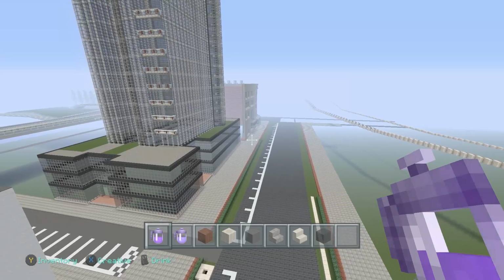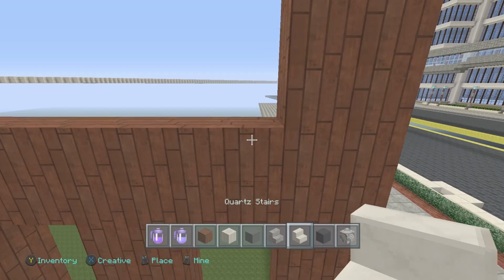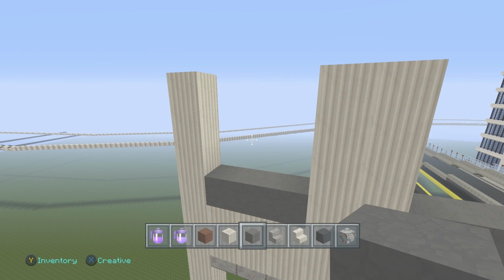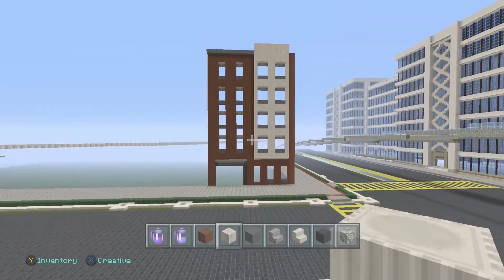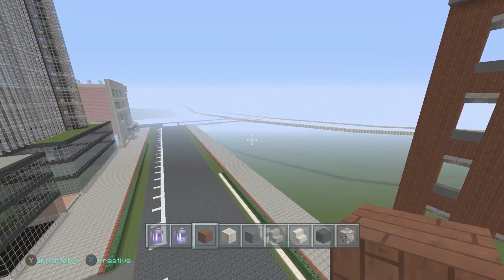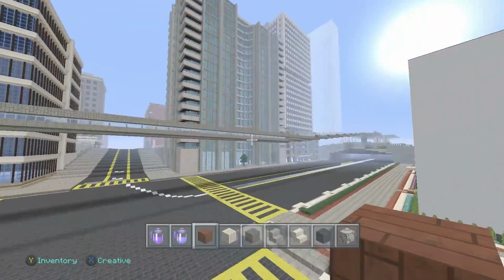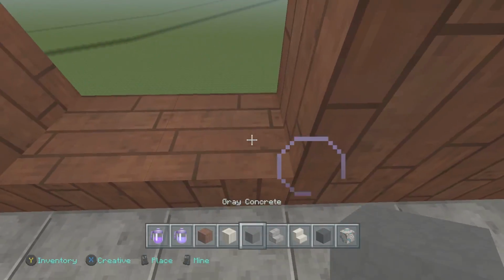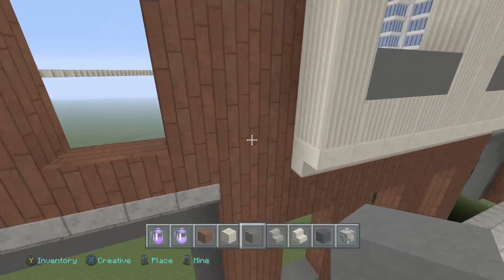ONE OF MY FAVORITE BUILDINGS!! Building Southlake City episode 123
Madrinas Drinker

Logo made by Brittany Lavy Designs:
contact her about making your next logo or designs